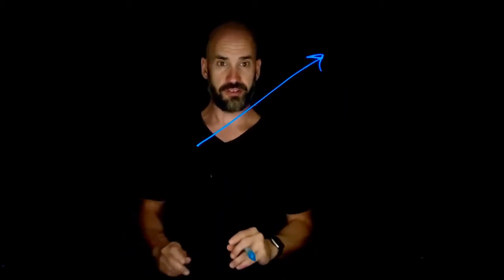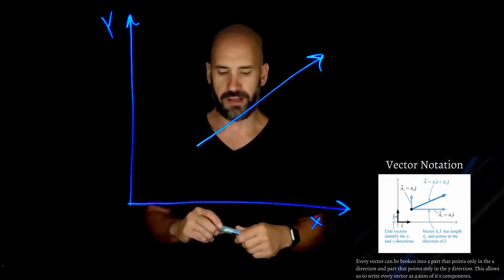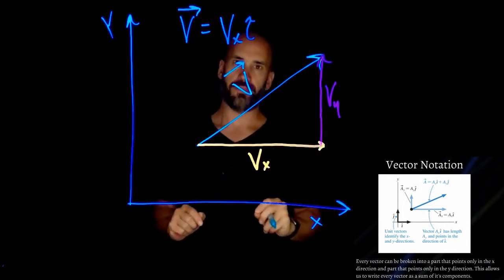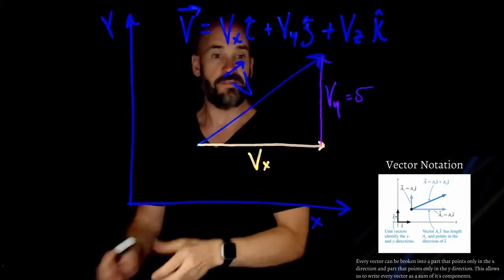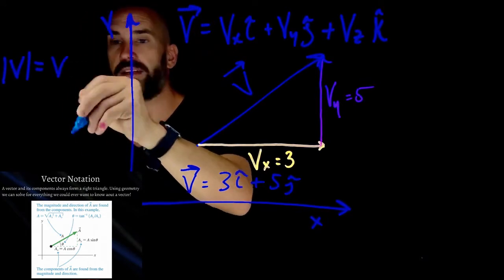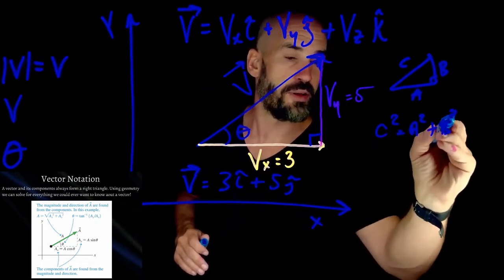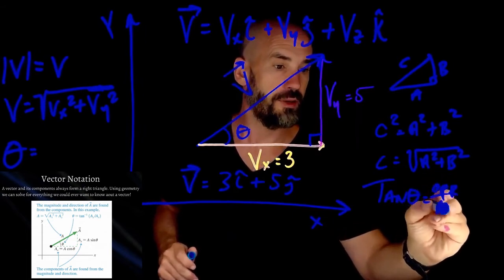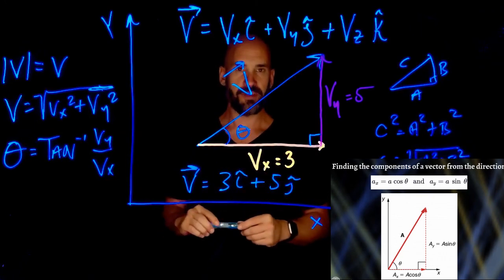Vectors - Vector Notation